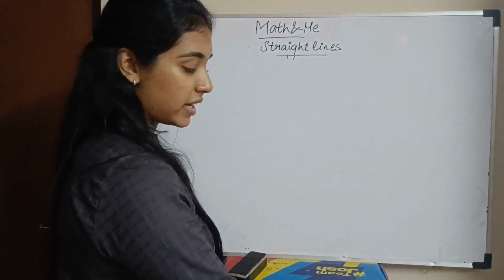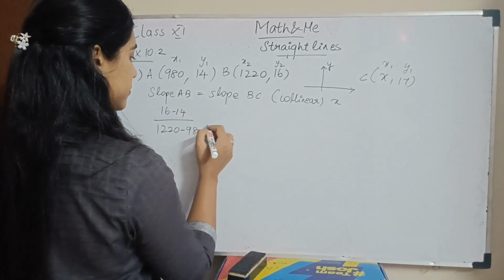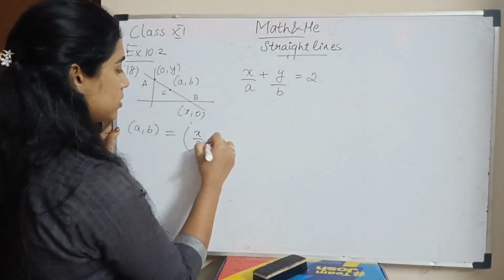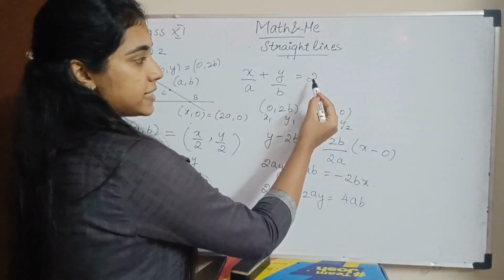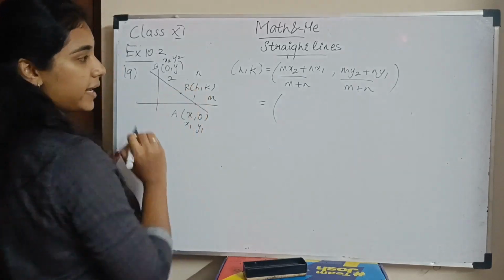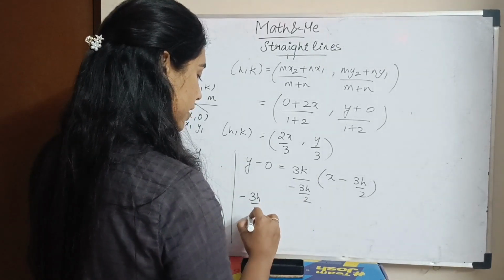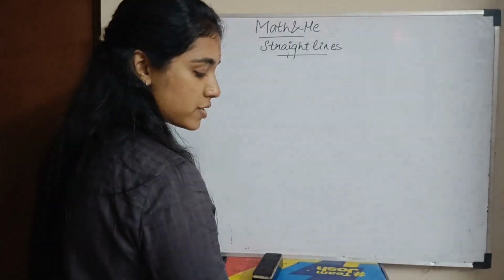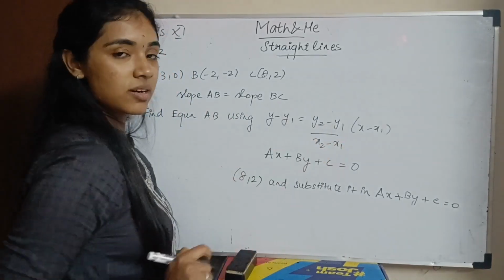Ex 10.2 Part 4/4 Straight lines Class 11